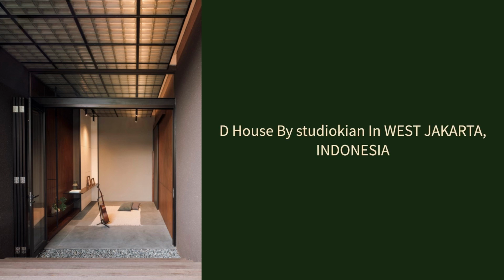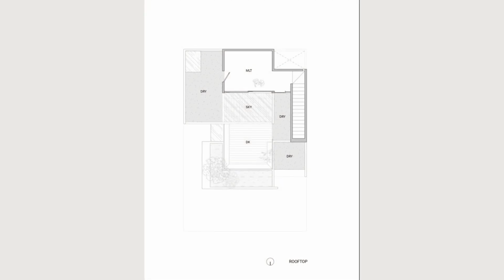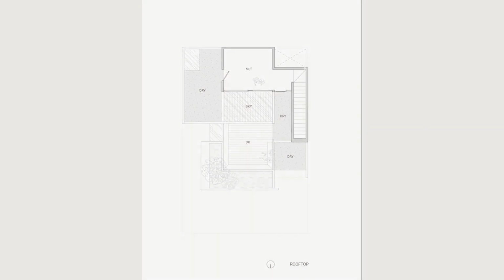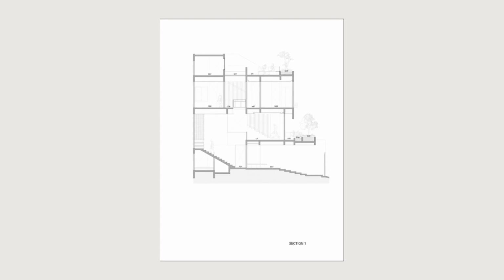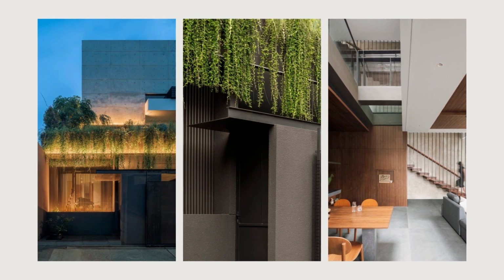D House By studiokian In WEST JAKARTA, INDONESIA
D House is a small house that is built on land of 150 sqm and located in the dense neighborhood of a relatively old complex in West Jakarta. One of the challenges when designing this house is that the road in front of the house is relatively narrow with only approx. 5 meters width, thus making it feel really close to the neighbor across, at the same time, having to meet the client’s need to maximize the building area.
The car garage, service area, and guest bedroom are located on the 1st level of this house, while the more public function rooms, such as the praying/gathering room, living room, and dining room, are located on the 2nd floor, and more private areas like bedrooms are on the 3rd floor. By distributing the rooms this way, we are able to freely open the second floor to the nature and outdoor gathering area, making an independent oasis in the middle of the dense neighborhood.

Archi Studio

Architects: studiokian
Area:
300 m²
Year:
2023
Photographs:Ernest Theofilus
Manufacturers:  Alexindo, Bottega Artisan, Daikin, Kana Floor, Kayuasri, Mulia Glassblock, SKK, Sors Furniture, Toto
Lead Architects: Kalvin Widjaja & Dian Indah
Lighting Consultant: PT Centralite Anugerah Indah
Interior Designer: studiokian
Program / Use / Building Function: Private Residential
City: West Jakarta
Country: Indonesia